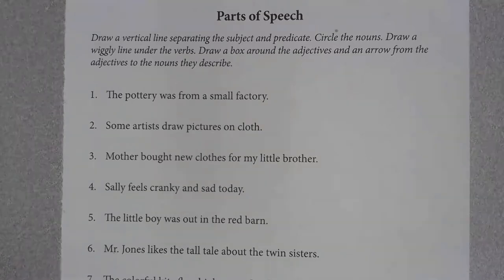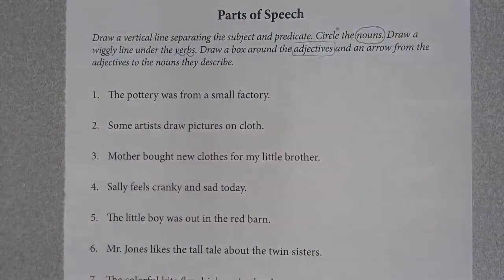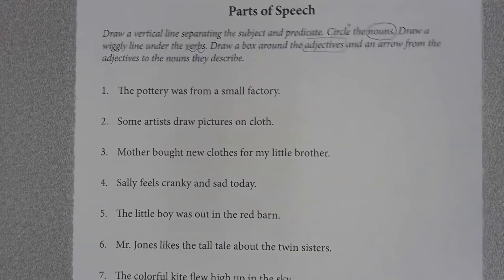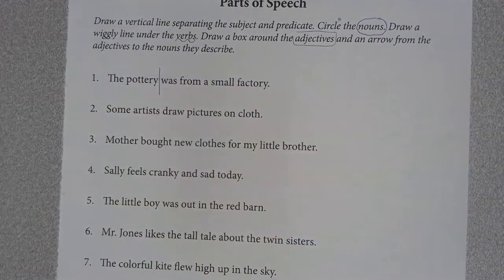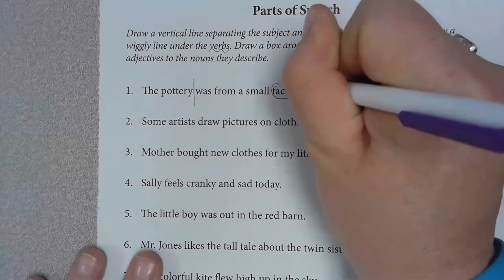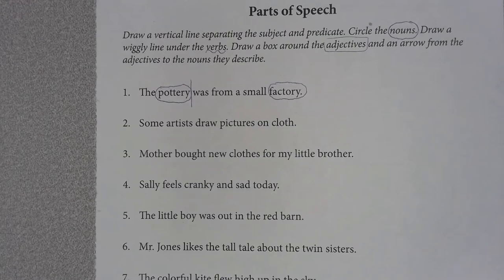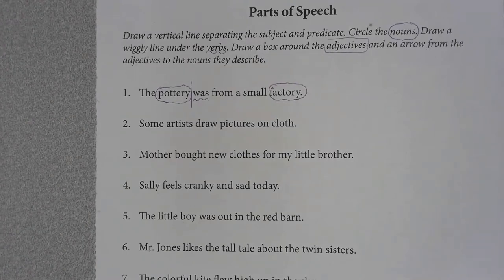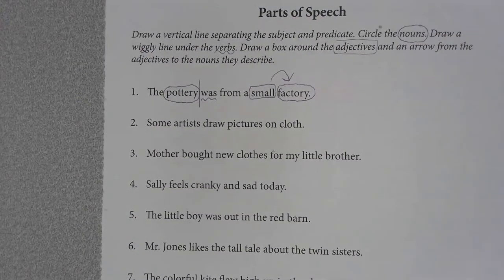Parts of Speech HW